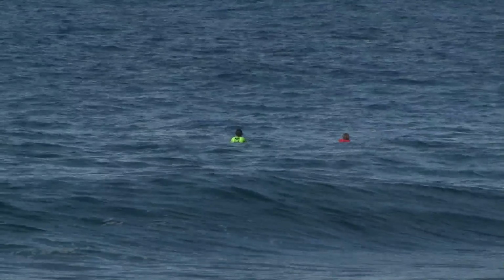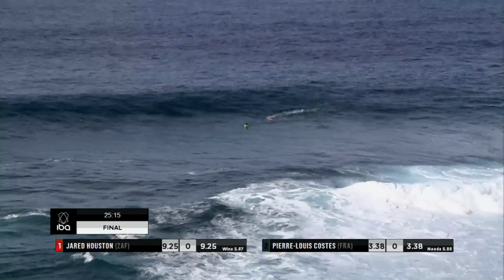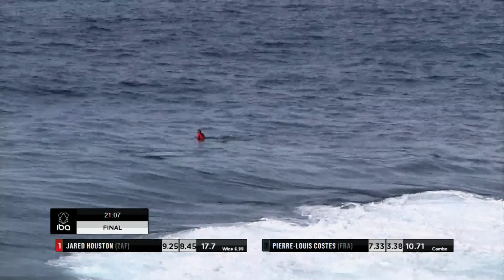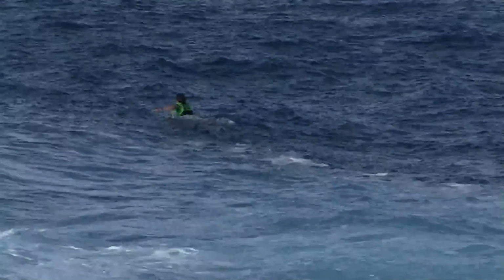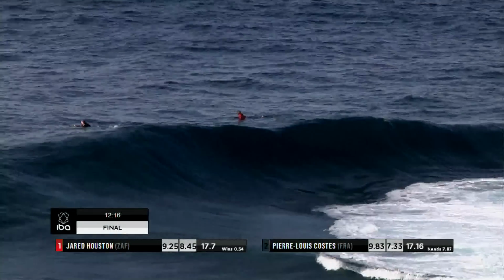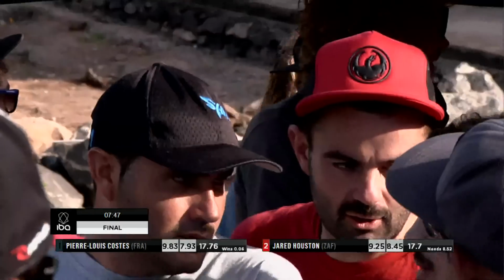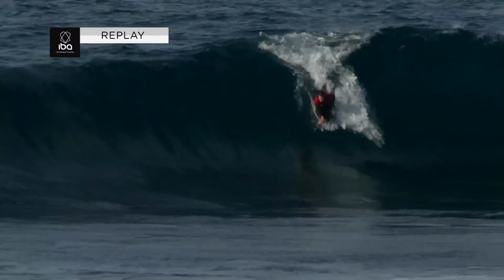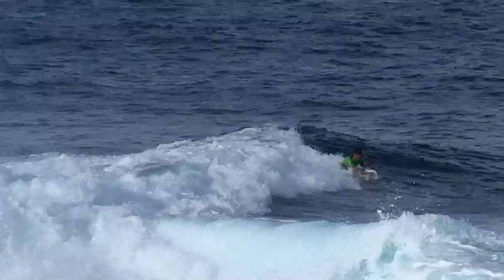2012 IBA NMD:VS FRONTON PRO 2012 - FINAL